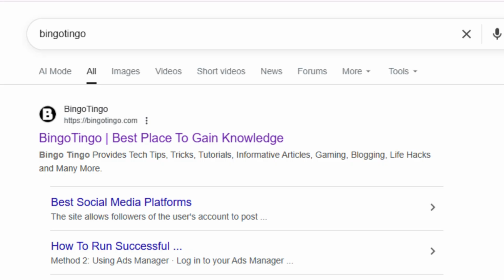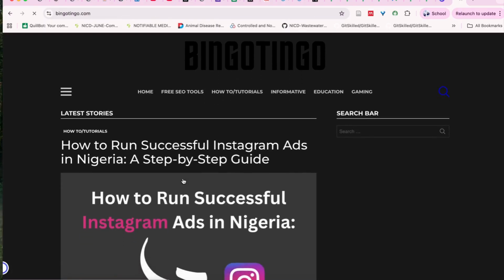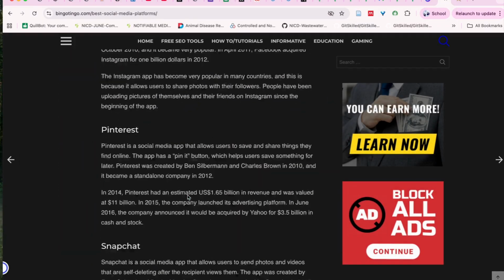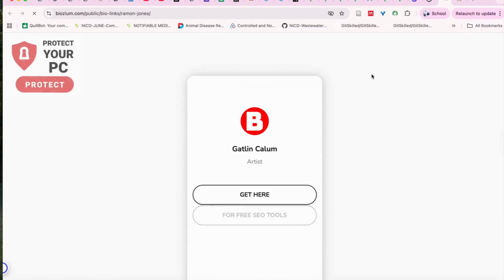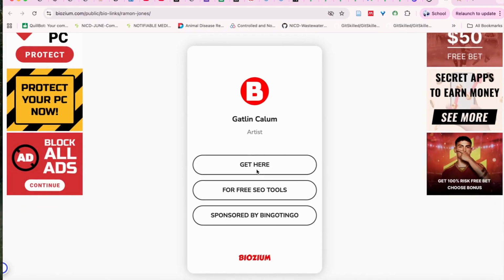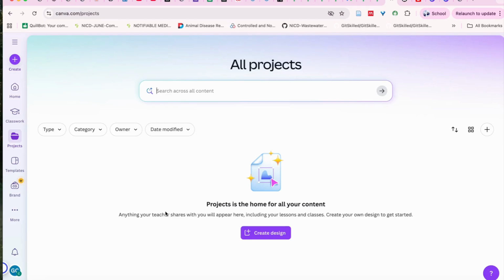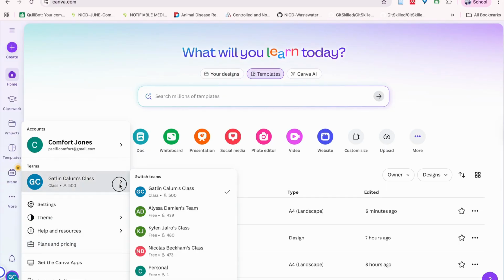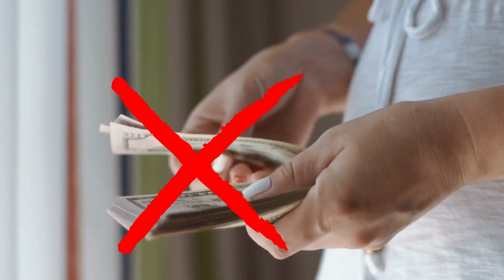Canva Pro: Free Access Methods That Actually Work (2026 Edition)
Looking to explore Canva Pro features without a personal subscription? In this tutorial, I’ll walk you through a safe, educational method to join an existing Canva team that already has Pro access — ideal for students, designers, content creators, and entrepreneurs.

You’ll learn how to unlock premium tools like:

•  ✨ Magic Resize
•  🧼 Background Remover
•  🎨 Premium Templates & Fonts
•  🧰 Brand Kit Access

This approach is fully compliant with Canva’s team-sharing structure and designed to help you collaborate efficiently without spending a single naira or dollar.

📌 Watch till the end for the full step-by-step guide and start creating with Canva Pro-level tools today.